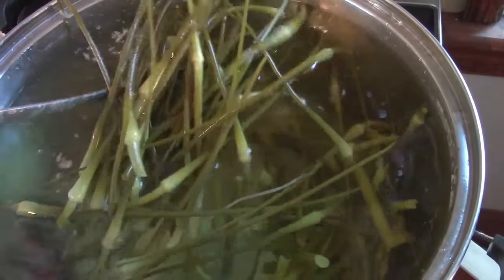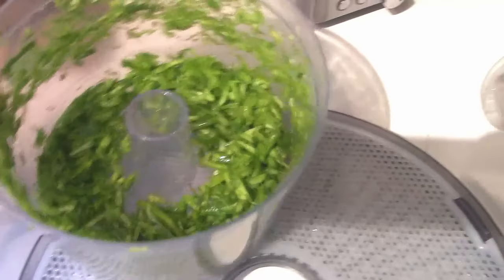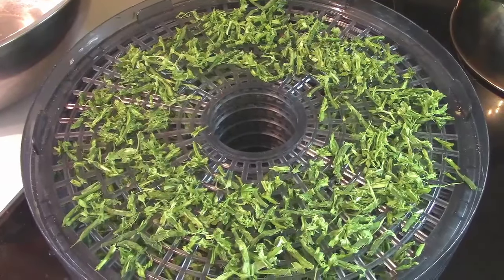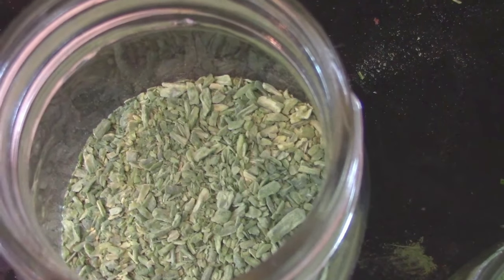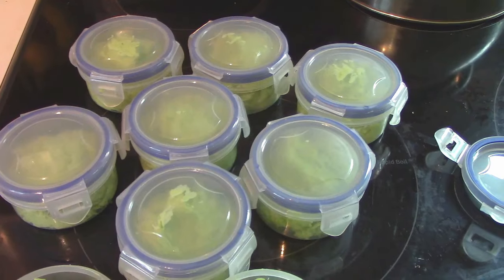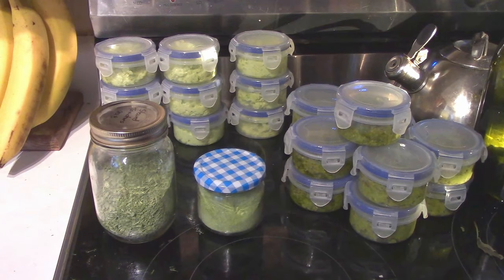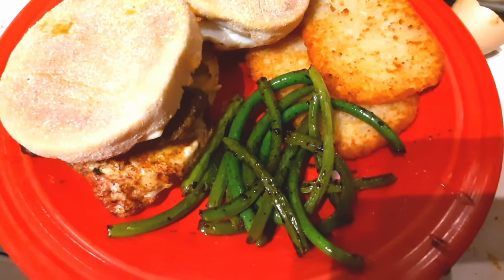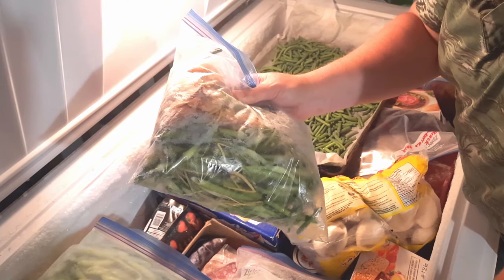Five Ways to use Garlic Scapes (Cooking With Garlic) Garlic Scape Harvest (Cooking YouTuber)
So, what are garlic scapes? Well, garlic is a great vegetable to grow in the garden, and it produces not just bulbs but also scapes, which are the flower part of the plant, but it is still very edible with that garlic flavor everyone loves!

If you enjoy our content and want to support our homesteading journey, please consider donating to our PayPal account. Your contributions help us continue to create educational and entertaining videos for you. Thank you for being a part of our community!